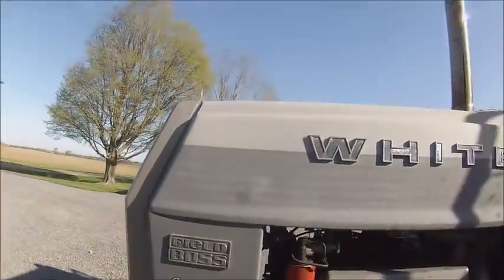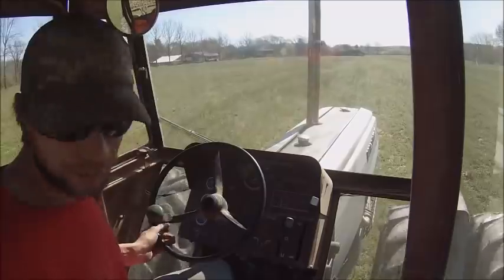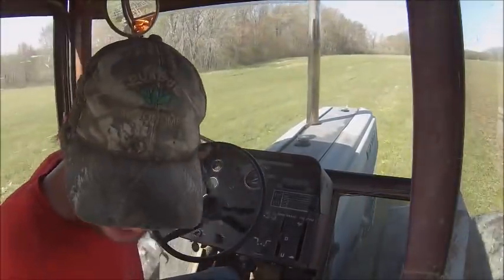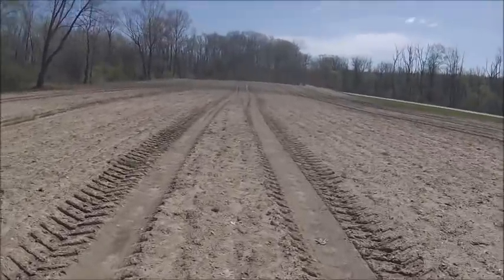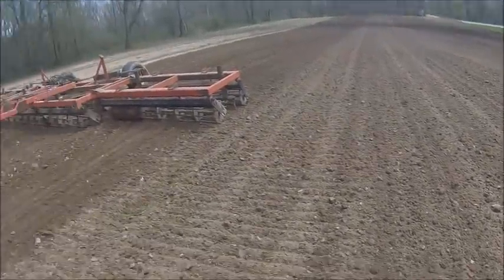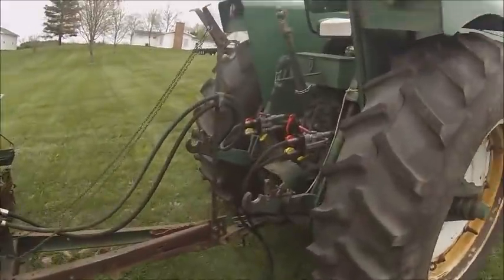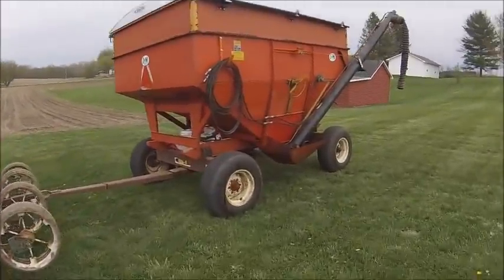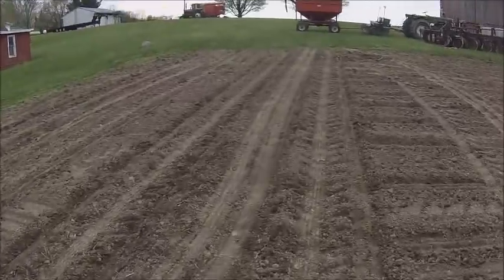First Day Of Planting 5-3-2020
Had an early night tonight so had time to get the first video thrown together. Only in the field like 4 or 5 weeks ahead of last year. More to come.